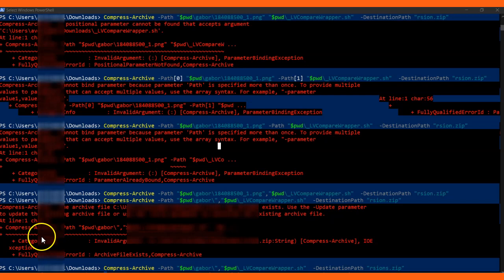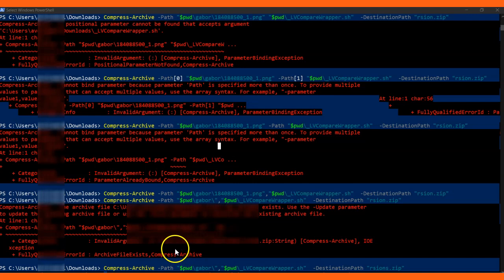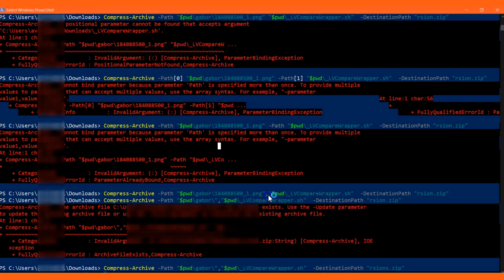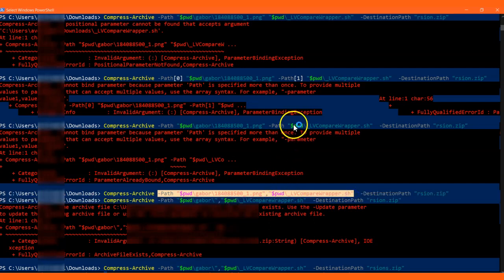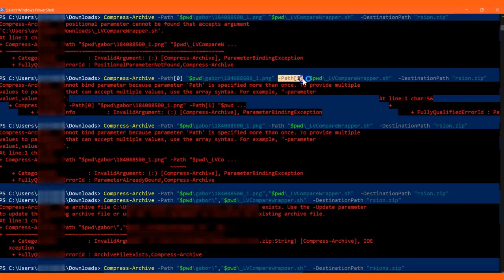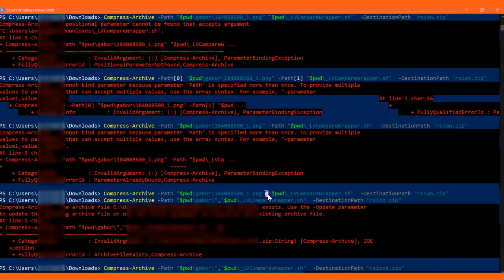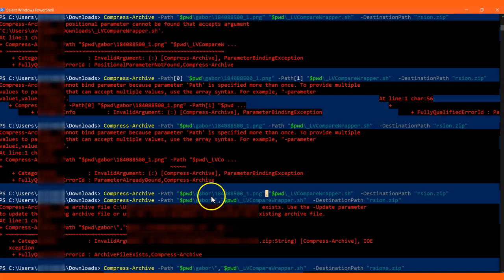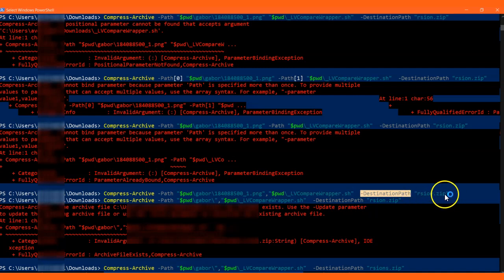Snippet Power Shell Compress-Archive Paths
Here is  a snippet of how to use multiple paths in the Compress-Archive command